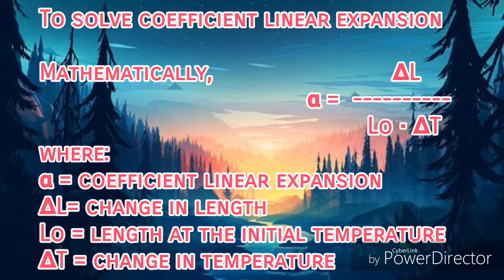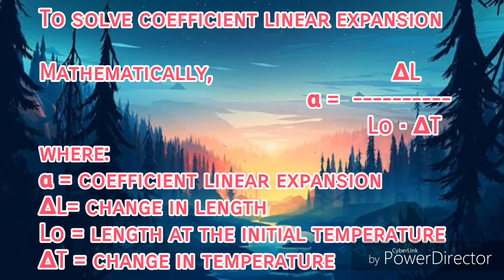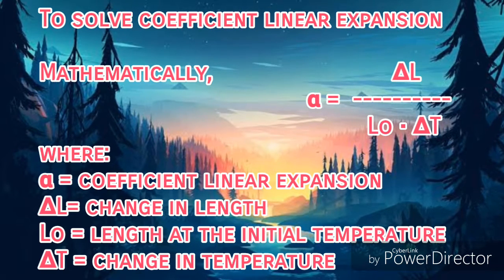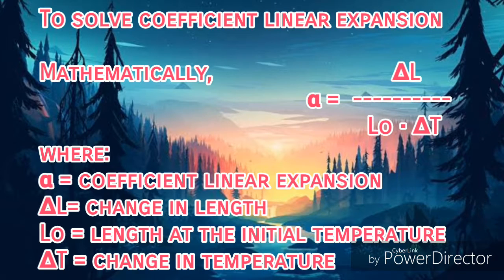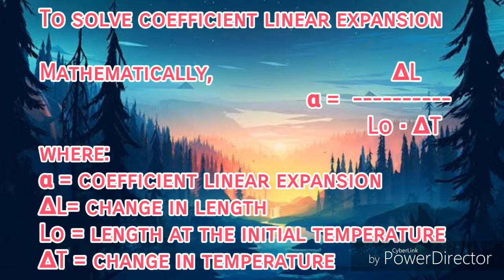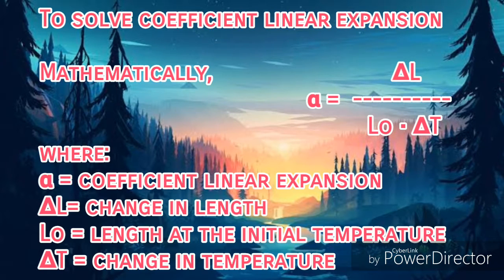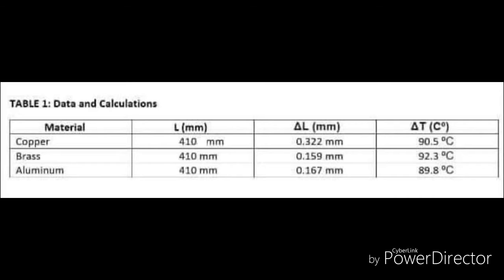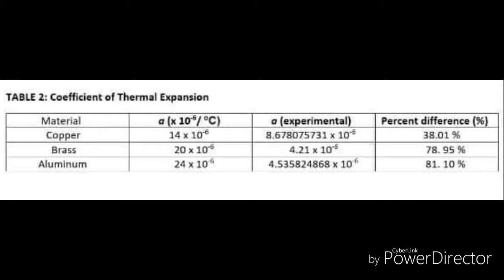LABORATORY ACTIVITY NO. 4 ( COEFFICIENT OF LINEAR EXPANSION )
PEÑANO,JULIUS BRIAN
PUNZALAN, JOHN ALEX
LEJARDE, JOSEPH
LIPATA, LEO
LUMBRE, STANLEY